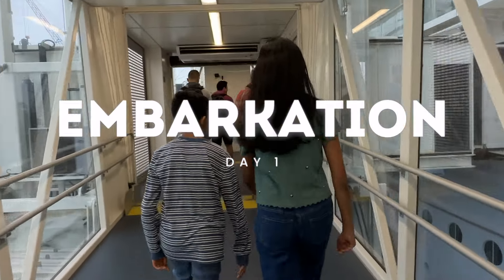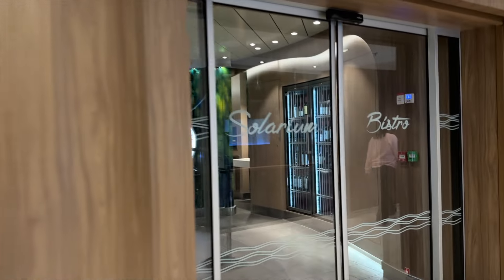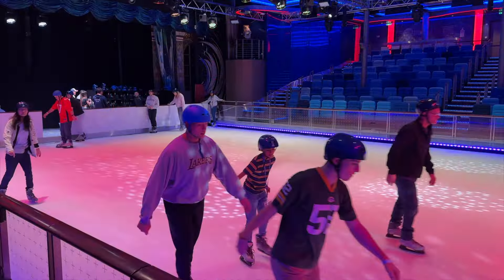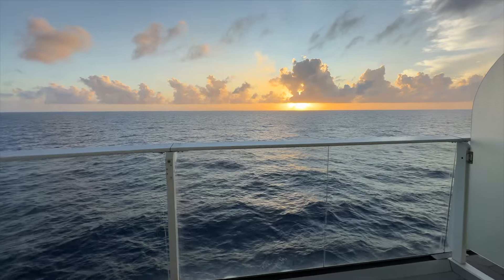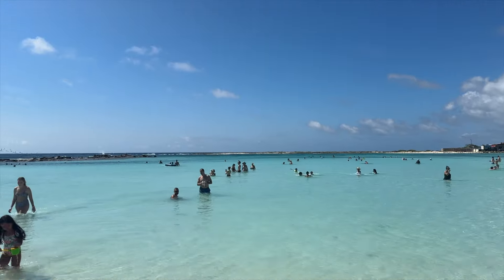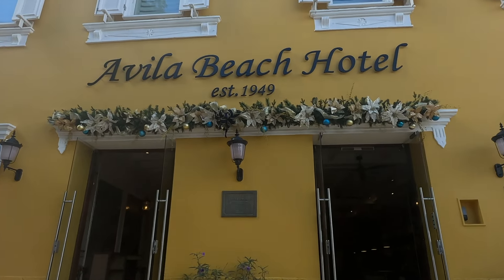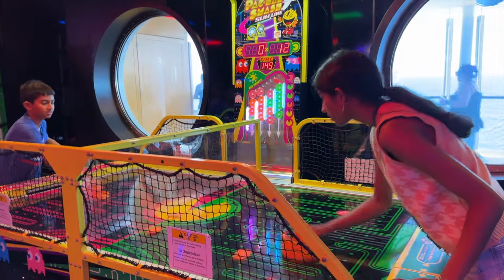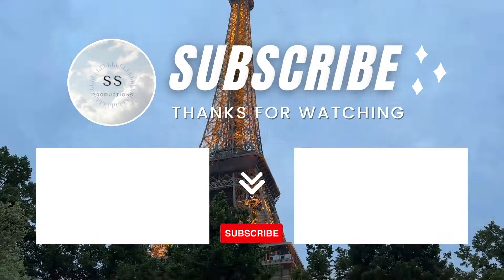CARIBBEAN CRUISE on Symphony of the Seas!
We had a wonderful 8-night cruise aboard the Symphony of the Seas! We hope you enjoy this video!

Song: AXM - Maldives
Promoted by: Travel Vlog No Copyright Background Music